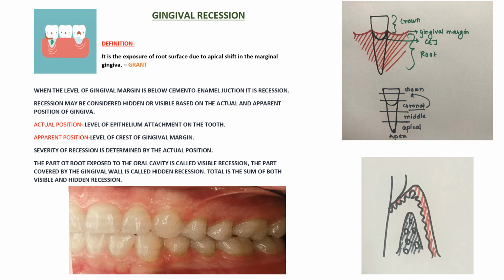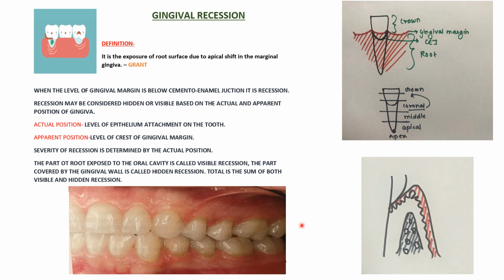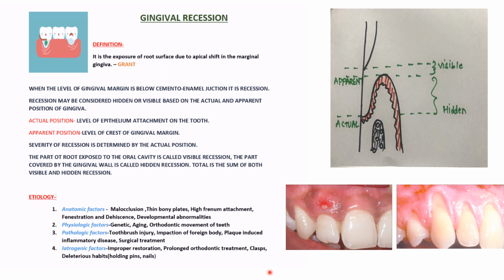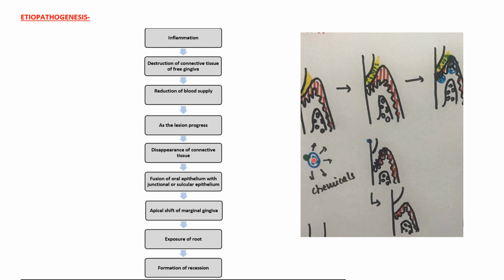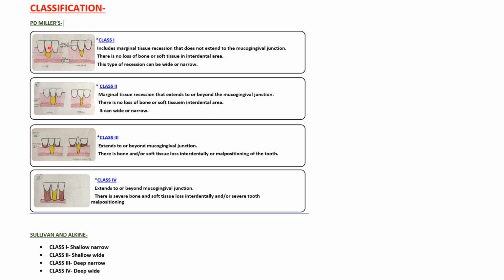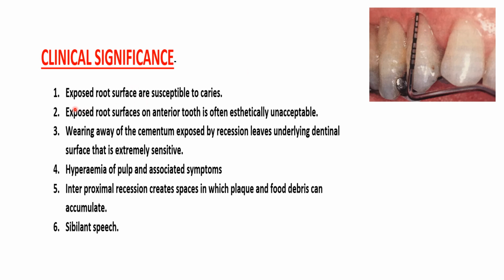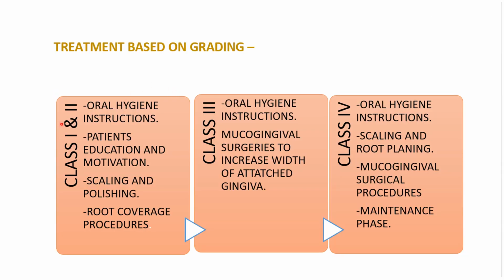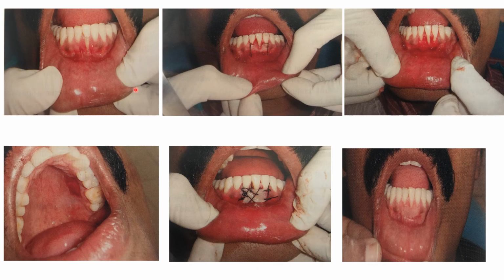STUDY WITH ME II DENTISTRY LECTURES II DENTAL NOTES II PERIODONTOLOGY II GINGIVAL RECESSION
HELLO EVERYONE .. SO AS I SAID I'M GOING TO POST VIDEOS OF MY NOTES  SO THAT EVEN YOU CAN SCORE GOOD MARKS IN YOUR UNIVERSITY EXAM SO HERE IS THE FIRST VIDEO FROM PERIODONTOLOGY.
TOPIC- GINGIVAL RECESSION
SO IN THIS VIDEO I HAVE MADE IT EASIER AND AFTER REFERRING TO THIS NOTES YOU DONT NEED TO OPEN UP YOUR TEXTBOOK BECAUSE IT CONTAINS WHAT ALL IS IMPORTANT FROM 2-3 BOOKS..
I HOPE YOU FIND THIS VIDEO HELPFUL AS I POSTED MANY CLINICAL PICTURES IN SO AS YOU CAN UNDERSTAND THE TOPIC WELL..

IF YOU HAVEN'T WATCHED MY LAST VIDEO ON HOW TO SCORE HIGHEST MARKS AND IN THAT I HAVE LISTED SOME TIPS THAT HELPED ME TO TOP MY UNIVERSITY EXAM. HERE IS LINK FOR THAT VIDEO-

AND AS I SAID IM GOING TO POST ALL THE PICTURES OF ALL MY NOTES ON MY INSTAGRAM PAGE. SO THE LINK FOR MY INSTAGRAM PAGE IS-